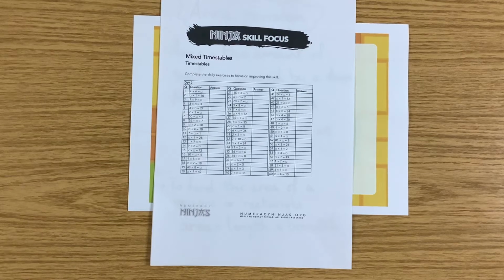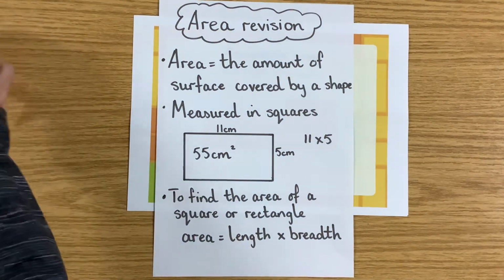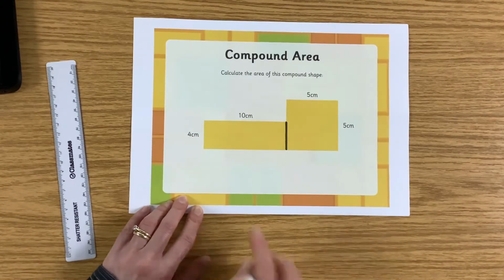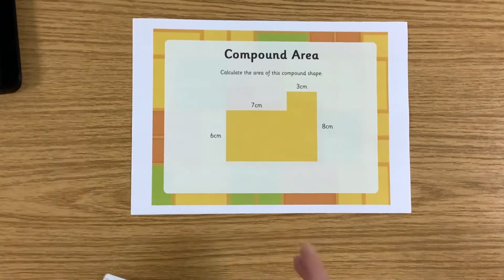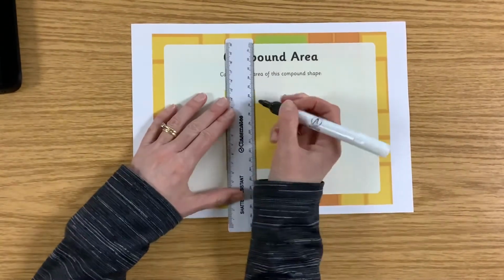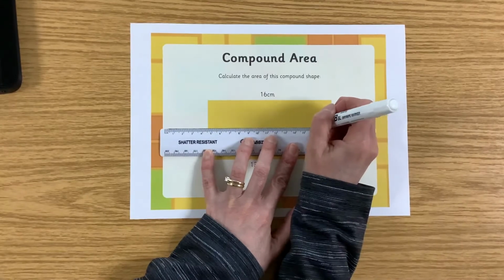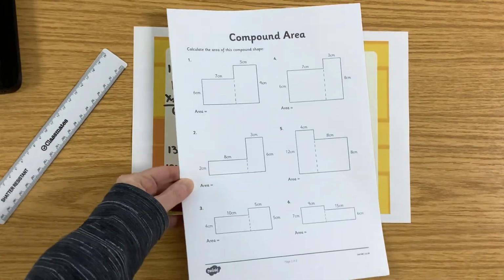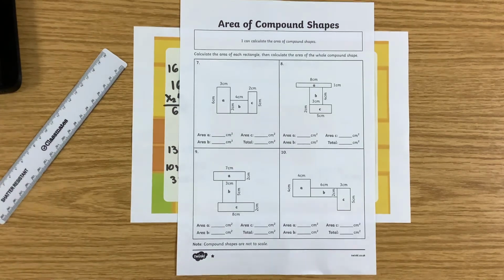Area Lesson 4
Today we are going to find the area of compound shapes